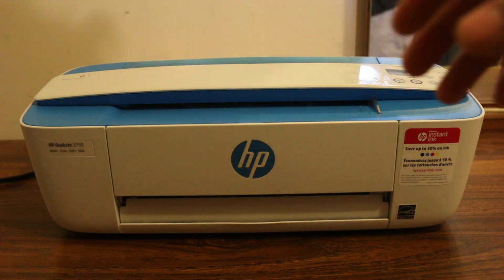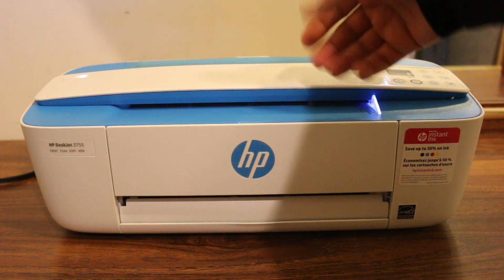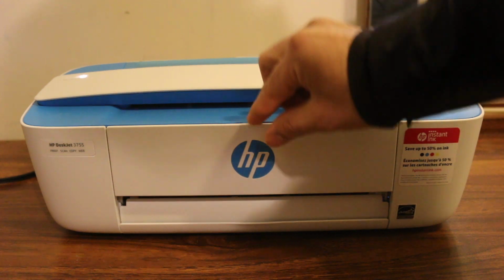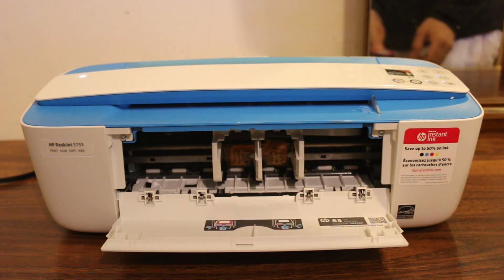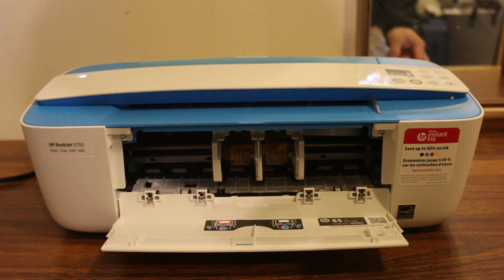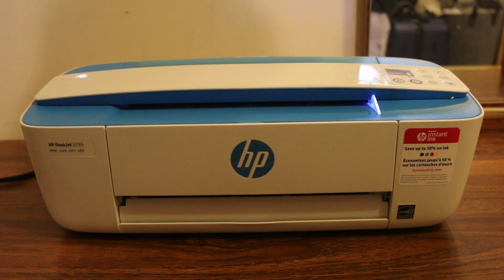hp deskjet 3755 ink replacement !!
This video reviews the method to install or replace the ink cartridges of the hp Deskjet 3755 printer. The ink used for this printer is 65 tricolor and 65 black.